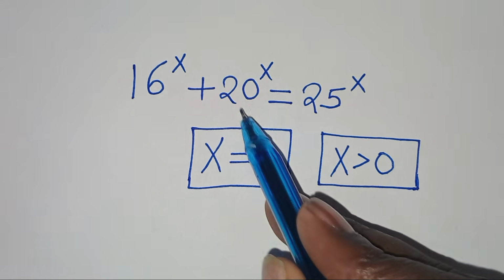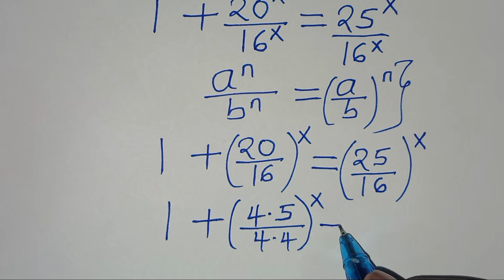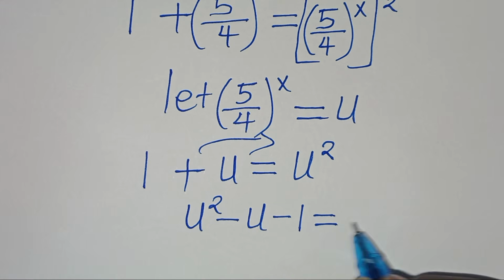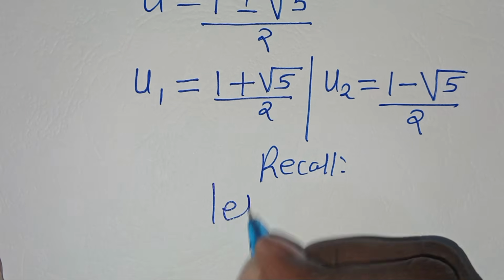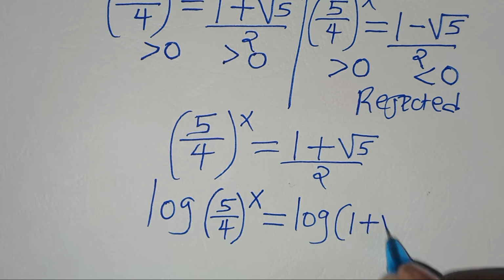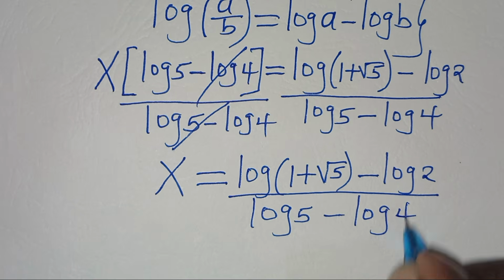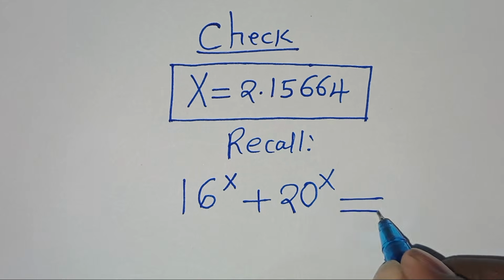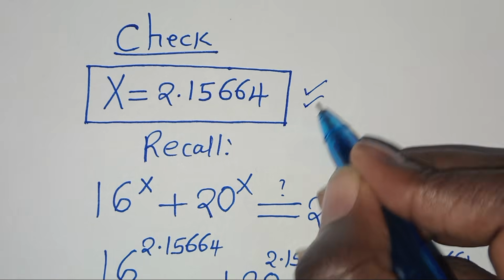Germany | A Nice Olympiad Algebra Problem